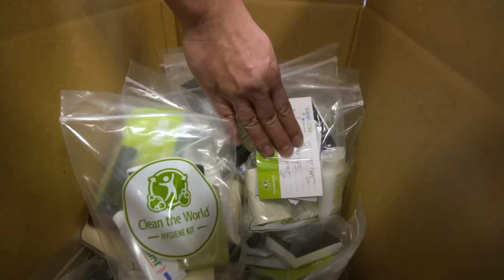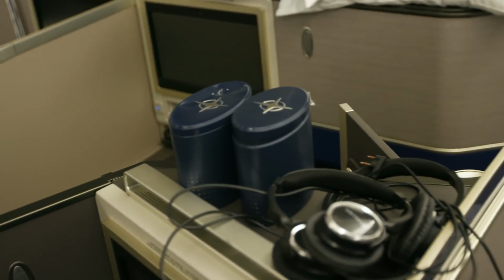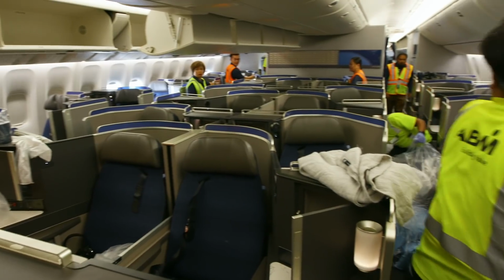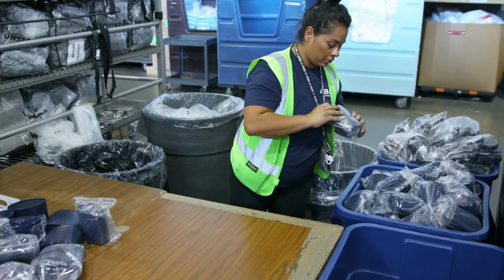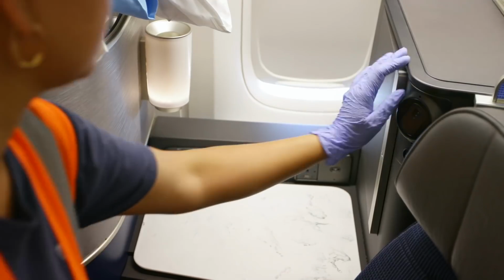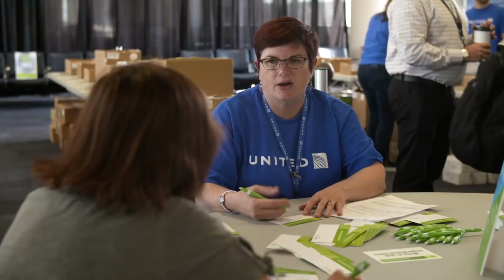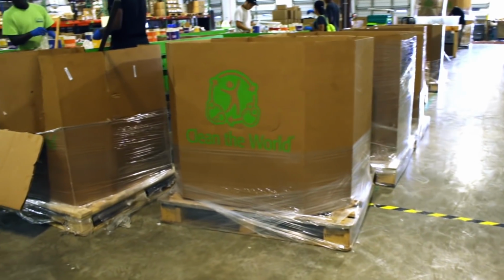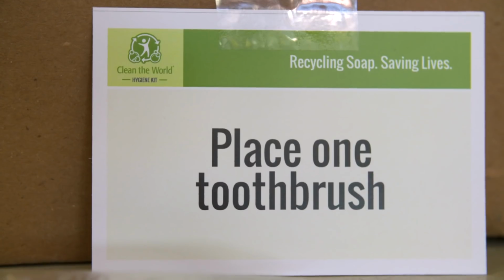United — Eco-Skies – repurposing amenity kits – 2018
Throughout 2018, United continued our partnership with Clean the World – repurposing unused premium cabin amenity kit items to build new hygiene kits for those in need. Our Cabins & Provisioning team makes this partnership possible by collecting over 60,000 pounds of materials annually.

United's shared purpose is "Connecting People. Uniting the World." Every day, we help unite the world by connecting people to the moments that matter most. This shared purpose drives us to be the best airline for our employees, customers and everyone we serve.